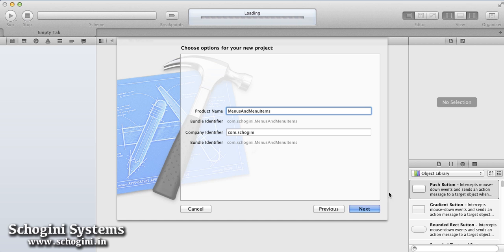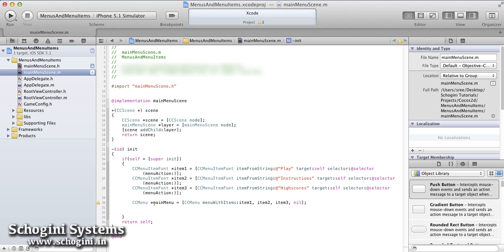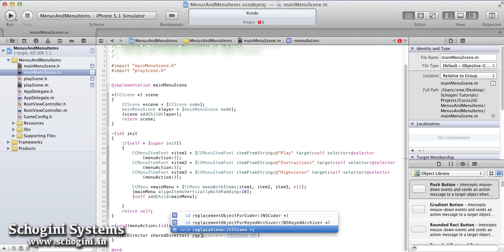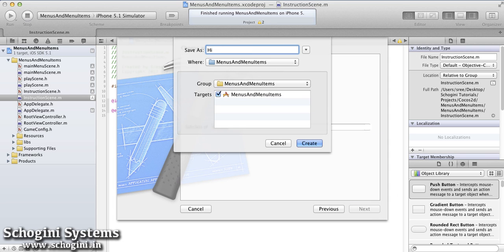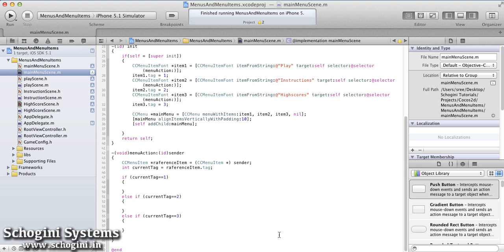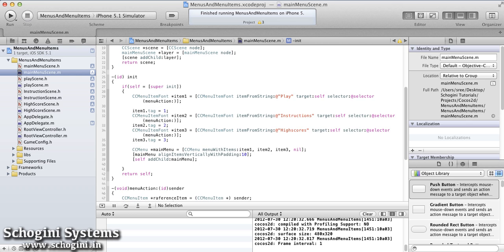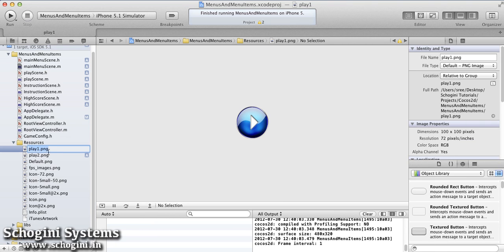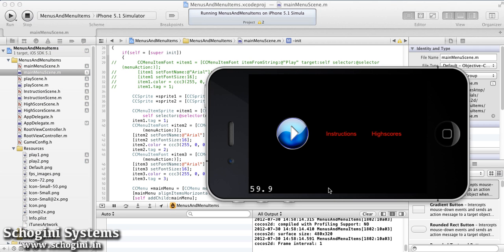01 03 Using Menu And MenuItems in Cocos2D - iOS Cocos2D Tutorial Part 01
01-03 Menu and MenuItem

This video covers how to use menu and menuitem in cocos2D. This video explains in detail how you could add different menu items and include it under a menu.  It also covers how to customize the 'CCMenuItemFont' which we could use as a menuitem. Adding a label or image as a menu item is also explained in this section.